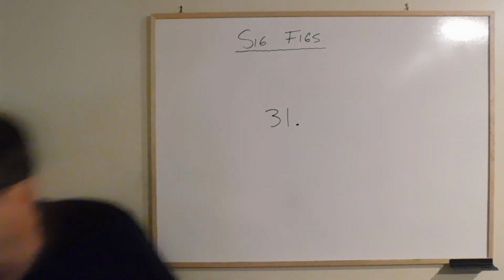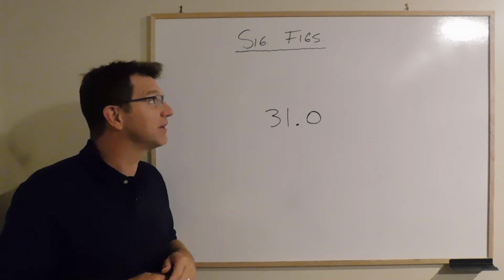Week 4b slide 5